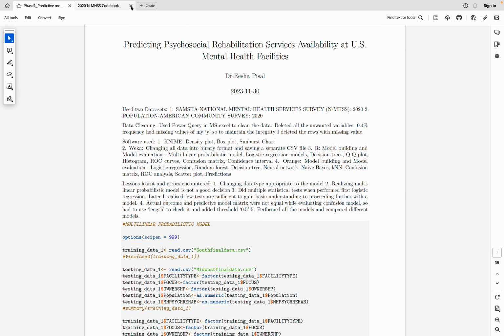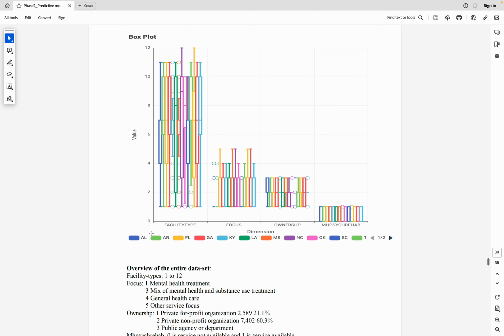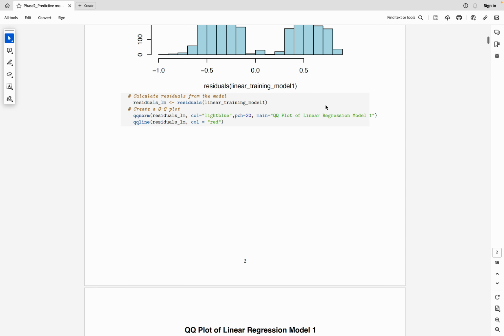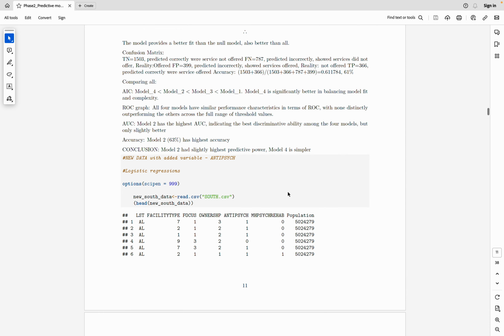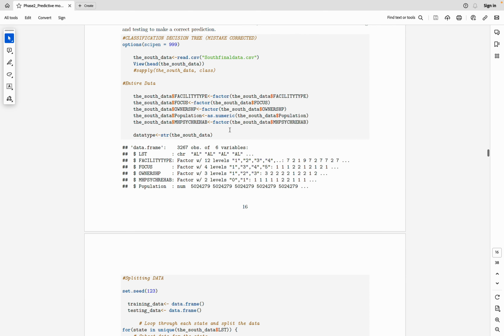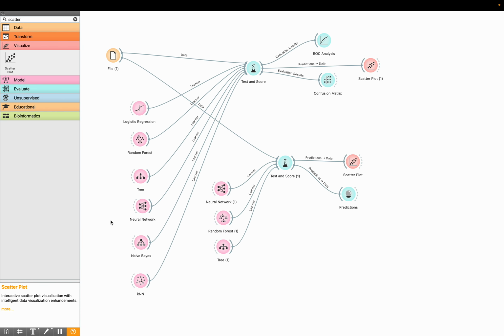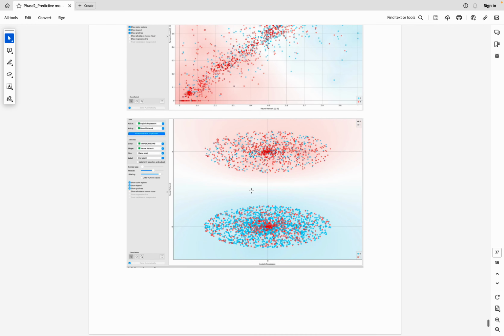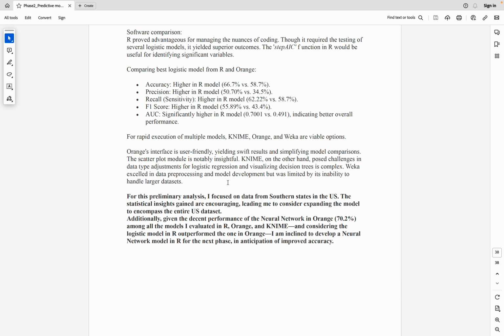Predictive Models, using R, Orange, KNIME, Weka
Minor corrections about the video:
1. 4.19  -  Converted the data-set in binary format in Weka
2. 6.54  -  Random Forest

Main regression models and other models like Neural network, Random forest and evaluations are done in R and Orange. KNIME is used for descriptive analysis and Decision tree. Weka was used to convert the data-set into binary format and save a separate csv file.